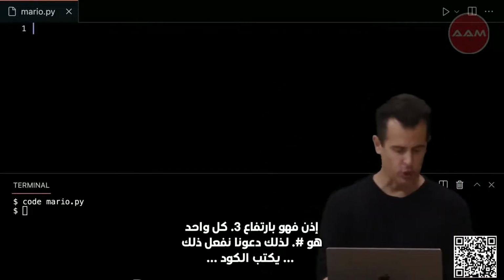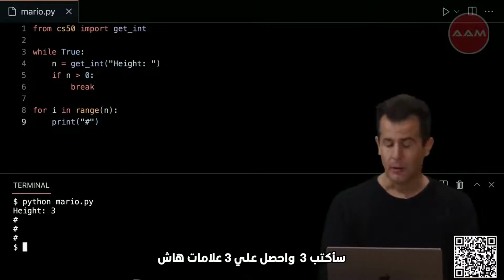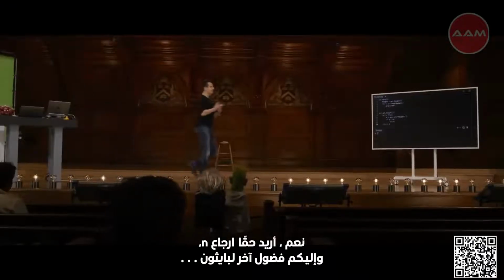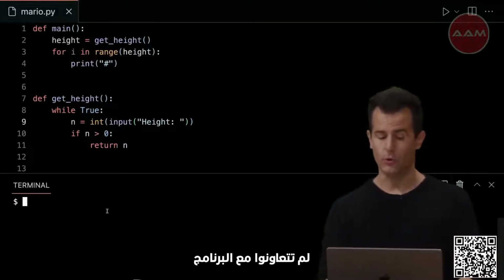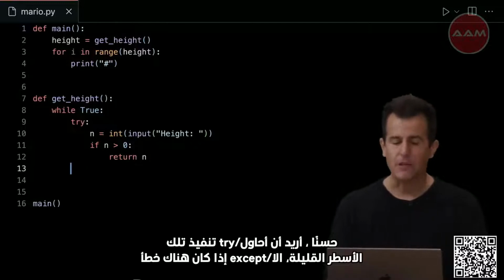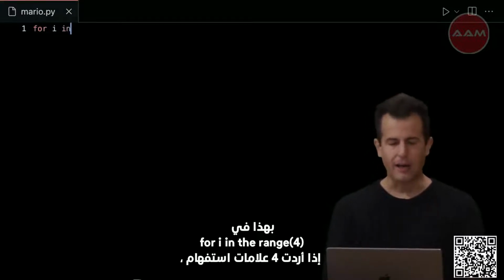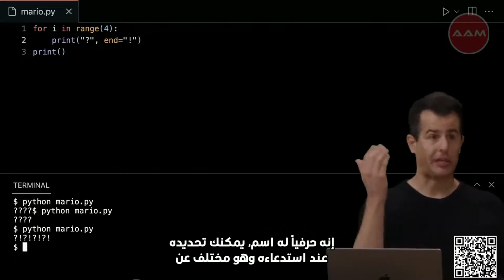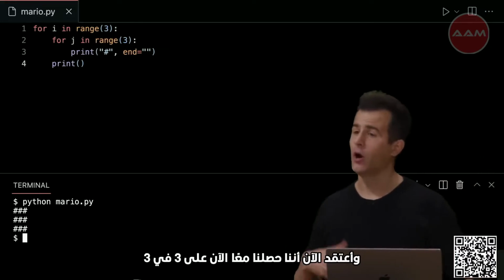41- الجزء السادس محاضرة الاسبوع 6 - Python / بايثون - مترجم عربي - CS50 2022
41- الجزء السادس محاضرة الاسبوع 6 - Python / بايثون - مترجم عربي - CS50 2022

هذا الفيديو ترجمة للجزء السادس من محاضرة الاسبوع 6 - Python / بايثون -

- Mario

كورس - CS50_2022 - مترجم عربي كامل